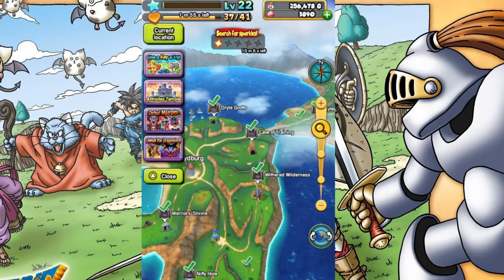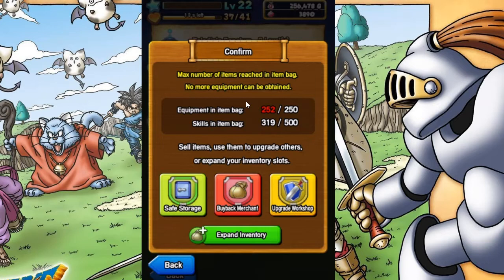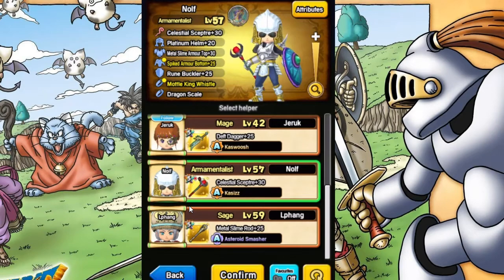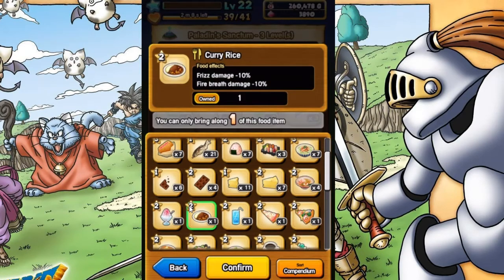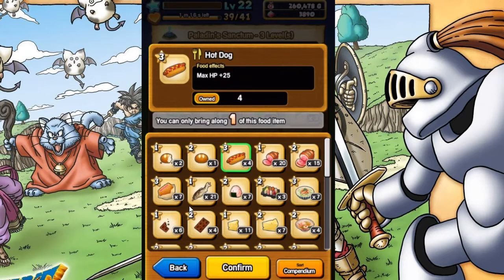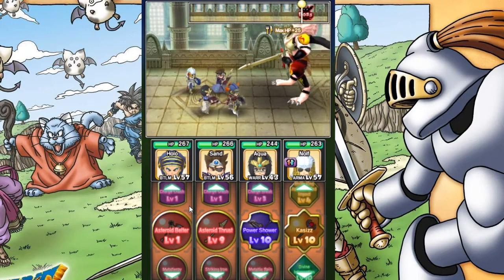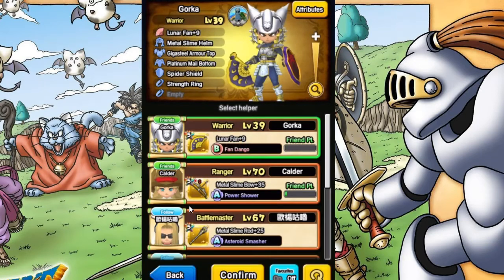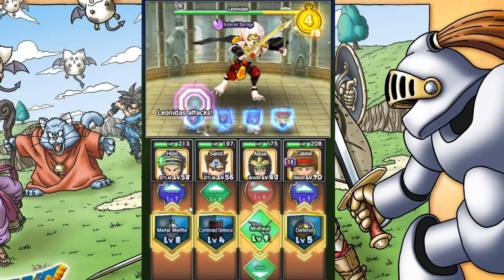Dragon Quest STARS attack combos damage Alltrades Temple